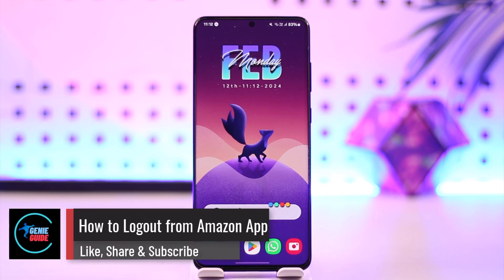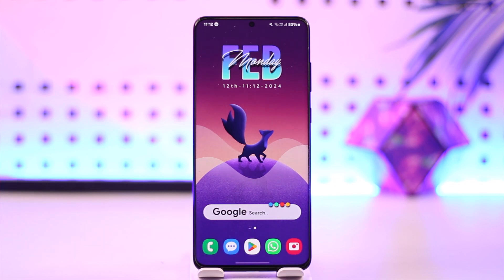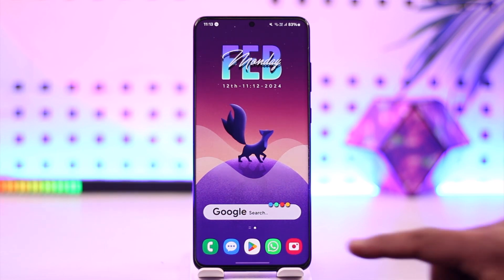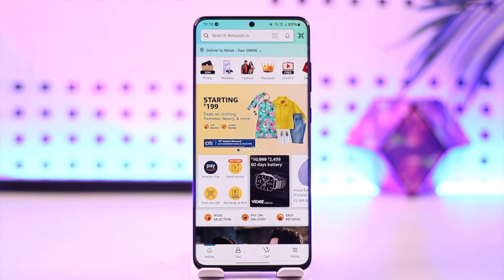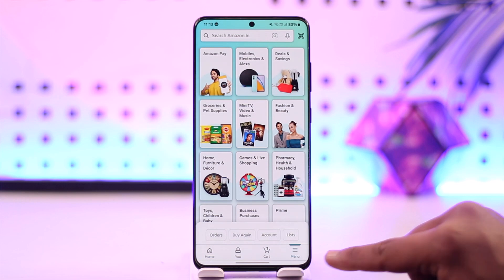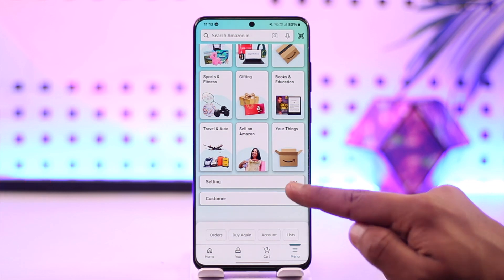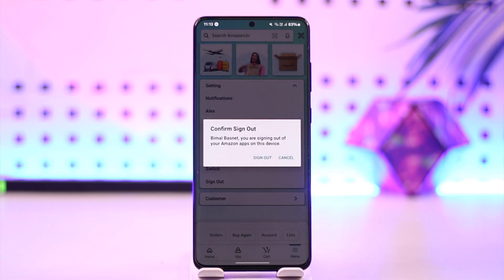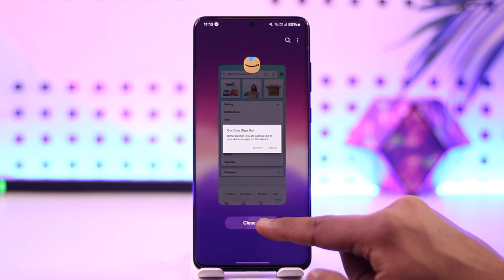How To Logout From Amazon App !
In this video, I will show you how to log out from the Amazon app.

~ Chapters:
0:00 Introduction
0:10 Logout from Amazon App
0:50 Conclusion